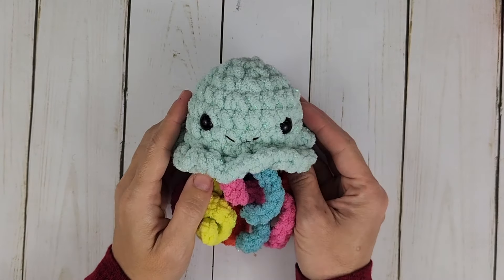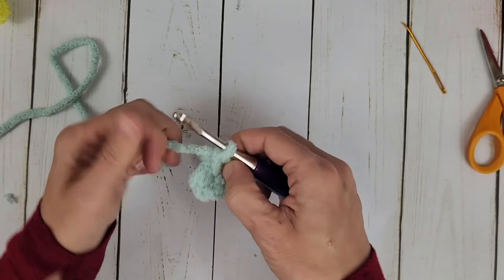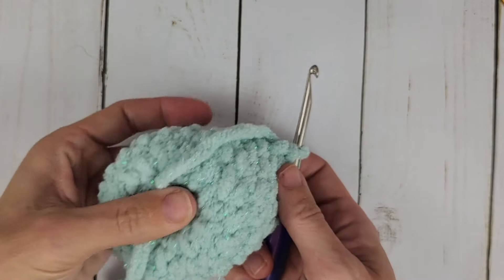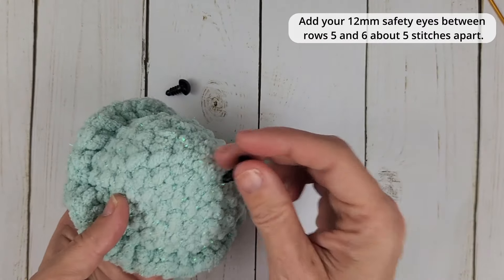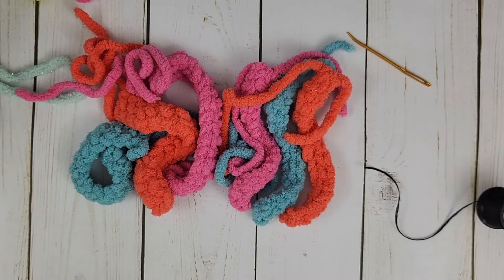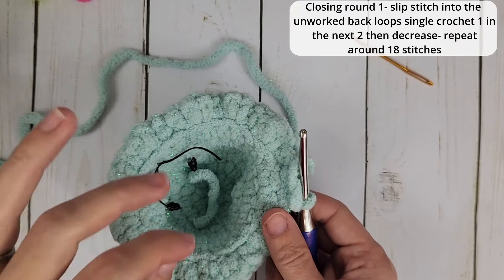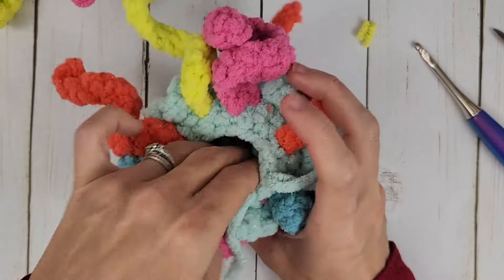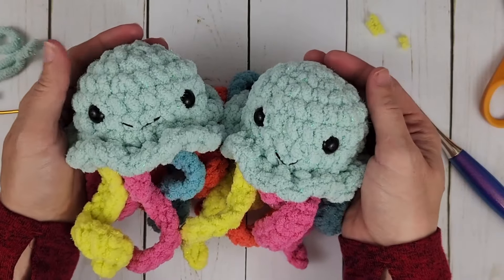Let's Crochet! Fun Jellyfish Plushie Tutorial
Hello Friends! Today we are making a super cute, super fun Jellyfish Plushie! In this tutorial you will learn how to make this jellyfish from start to finish and be able to make 2 different types of tentacles for it!   For this pattern you will need-

Bernat baby blanket yarn sparkle in hot pink, seafoam, seaside, limeade and tomato
J 6.00mm crochet hook

12mm safety eyes

embroidery floss

yarn needle

Stitches Used and tutorials for how to make them if you need to brush up:
Magic Ring